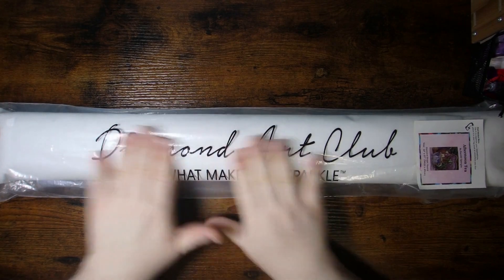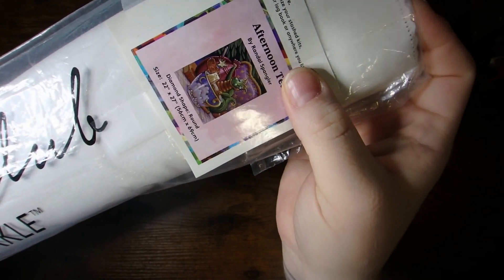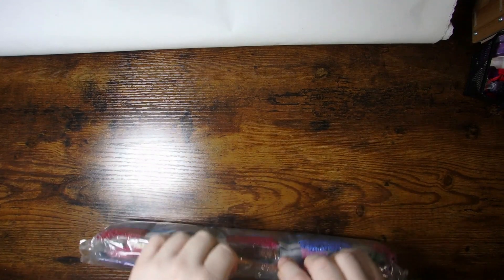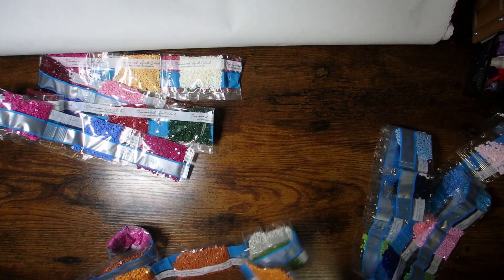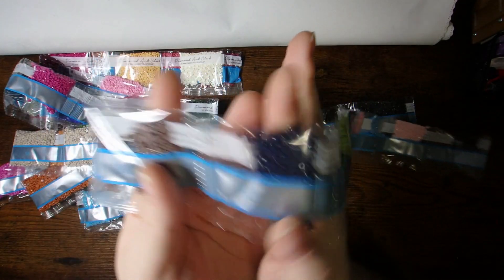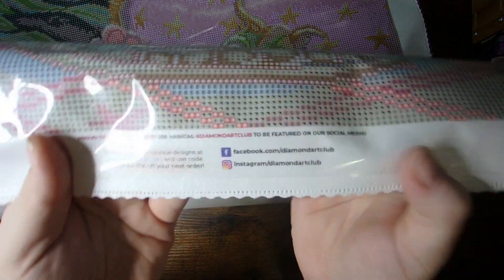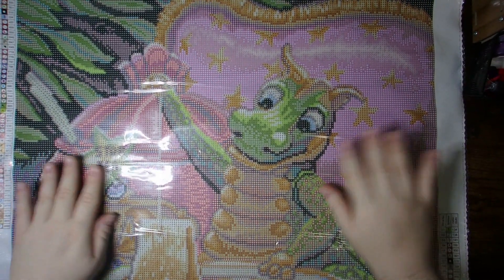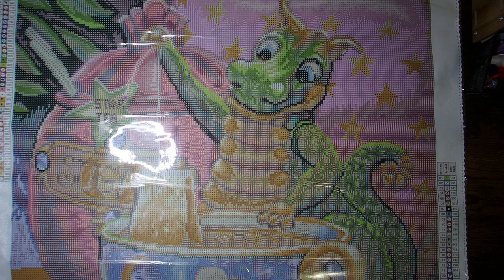Unboxing Diamond Art Club - Afternoon Tea By Randall Spangler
I hope you enjoy this dragonling from Randal Spangler. It my frist kit by this artist but his entire dragonling series is too cute. This one is Afternoon Tea where the dragon is making his celestial tea.

1. 👍Thumbs up if you enjoyed this content
3. Share the love in the comments

code: [apc92729]